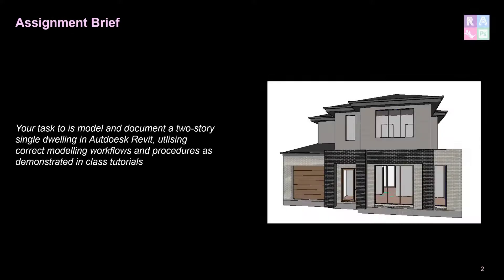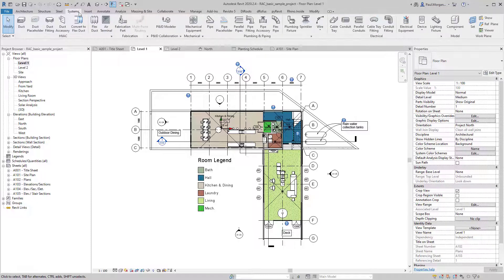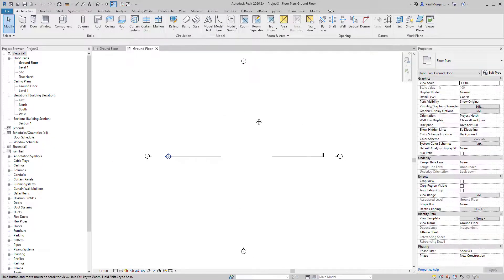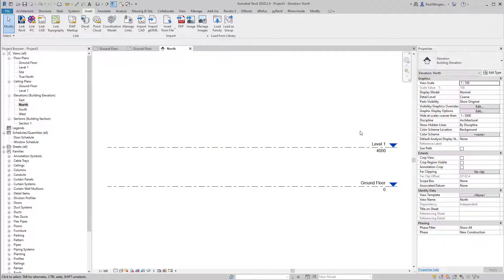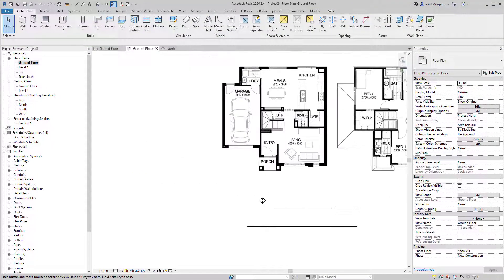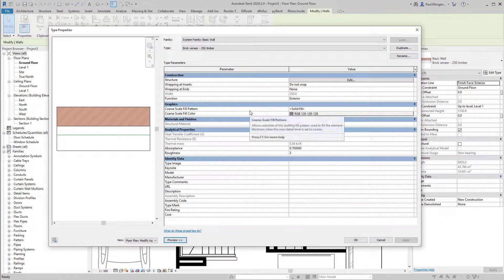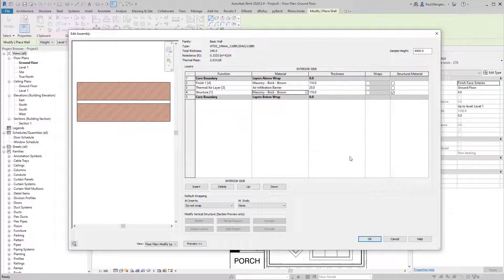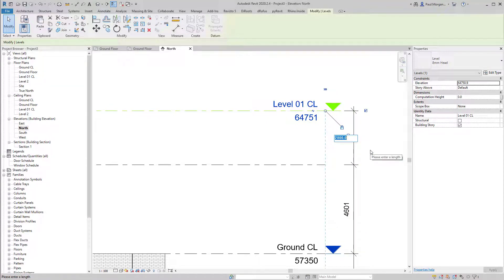Revit Class 01 - VU22466 DigiApps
0:00 - Assessment Brief
1:58 - Prerequisite Material
2:45 - Interface
4:16 - Project Browser
6:13 - Tabs & Ribbon
7:35 - Commands
10:40 - Navigation
11:33 - Properties
13:28 - IMPORTANT DISCLAIMER
14:10 - Creating New Project
14:44 - Inserting reference plan
21:27 - Levels
23:16 - Walls
47:40 - Adding Levels
52:38 - Dimensions
1:02:02 - Revit Origins
1:06:25 - Saving Files
1:09:26 - To be completed by next class